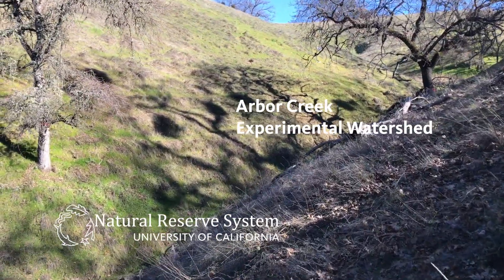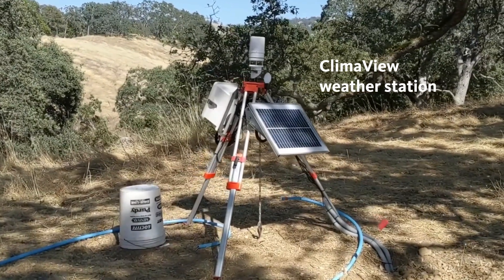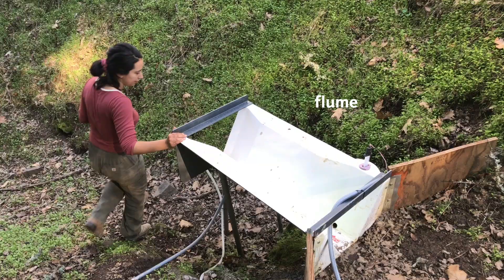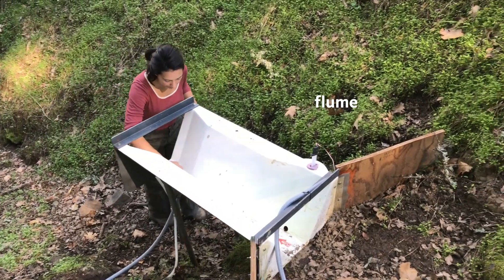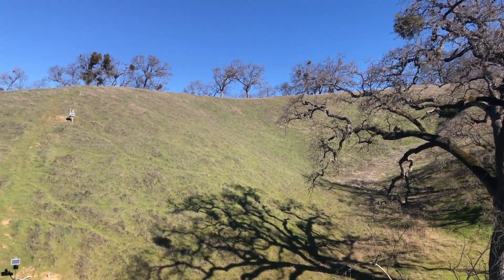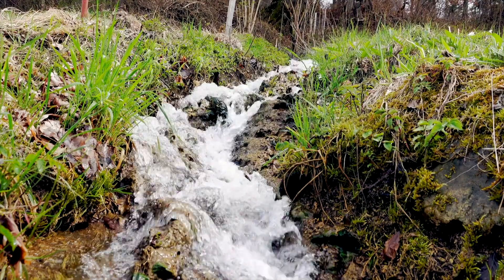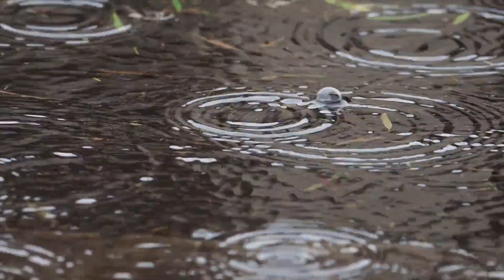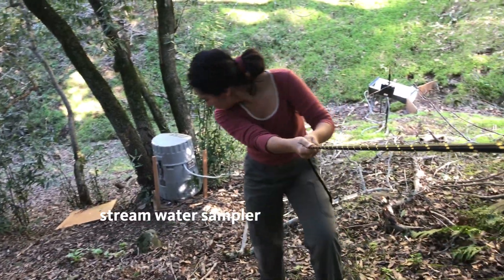Arbor Creek Experimental Watershed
University of California scientists are studying what happens to water after it falls from the sky onto oak woodlands. Their research, conducted at the UC Natural Reserve System's Blue Oak Ranch Reserve, will help predict the survival of foothill oaks in a warming future, while informing the management of water for communities downstream.